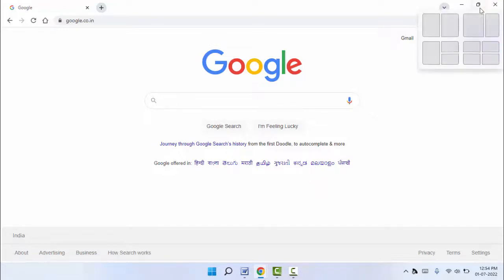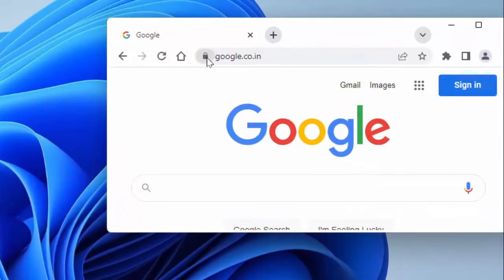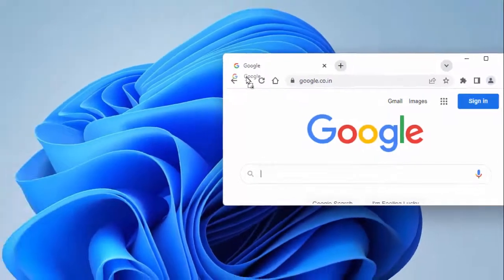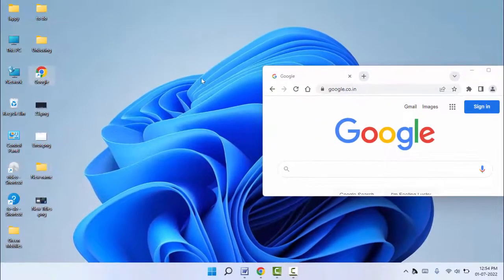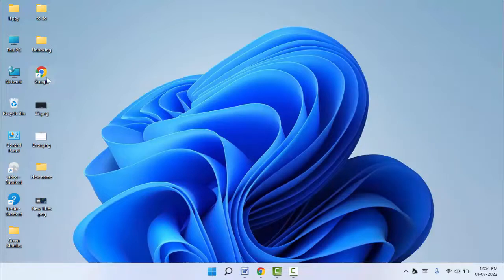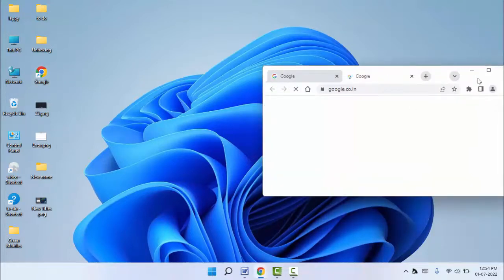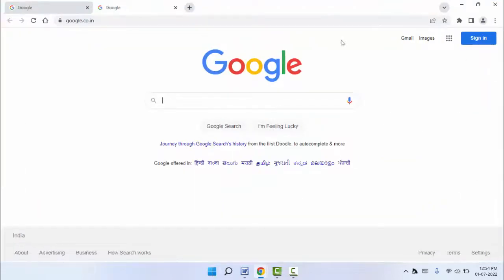How to Create a Desktop Shortcut of any Website on Windows 11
On Windows 11 How to Create a Desktop Shortcut of any Website
How to Make Desktop Shortcut for Websites on Windows 11